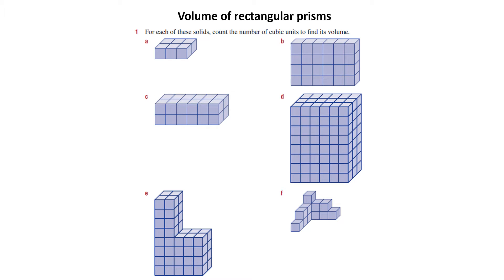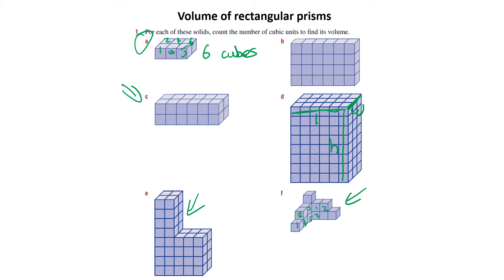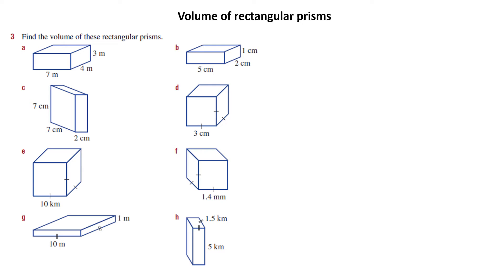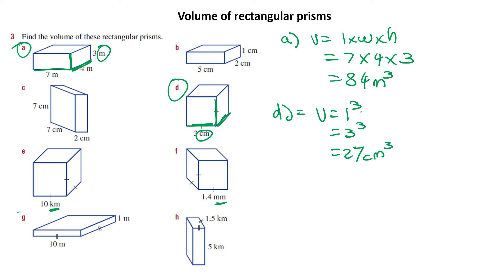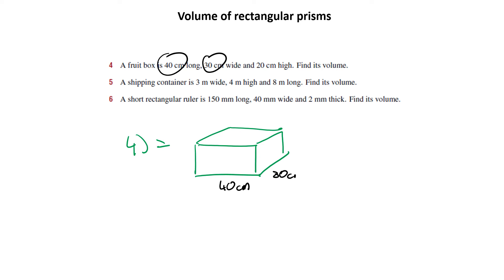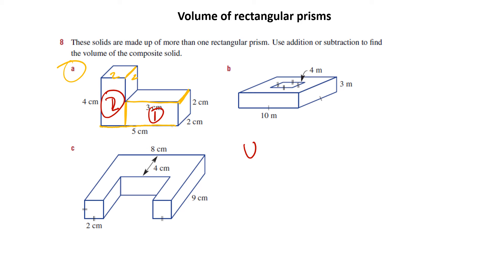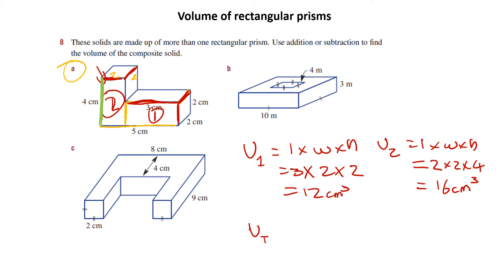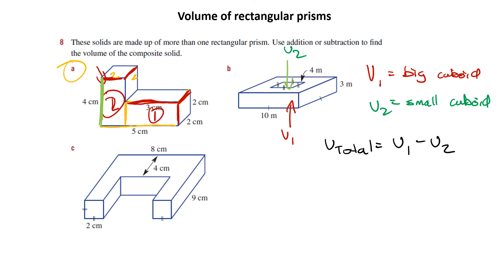Volume of rectangular prisms questions